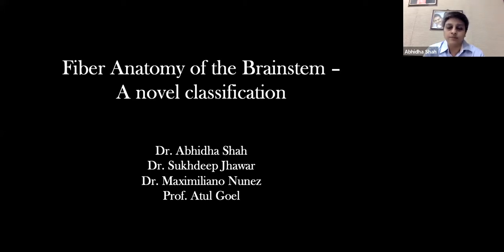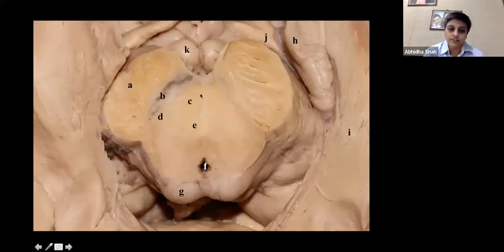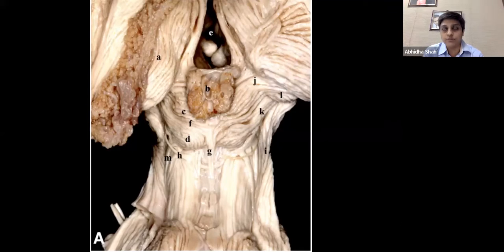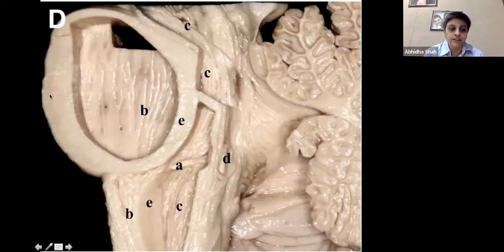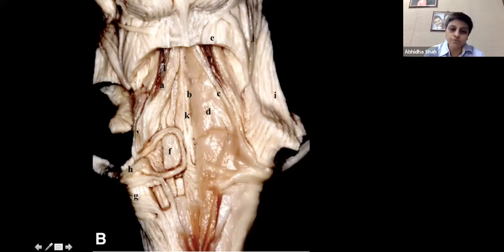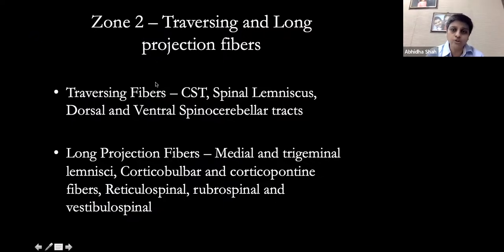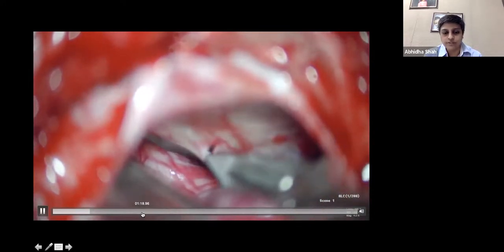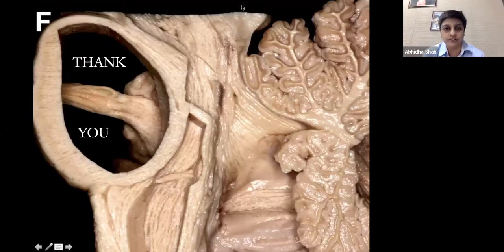Fiber organisation of the brainstem